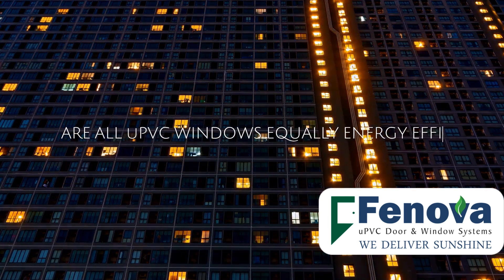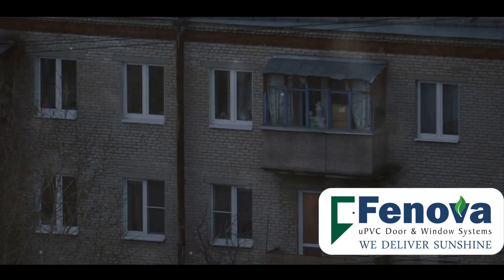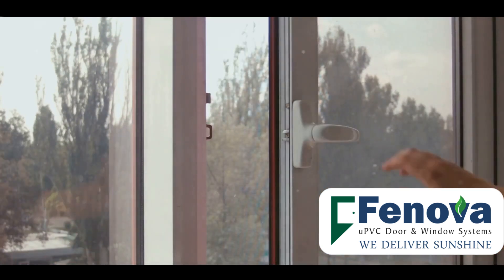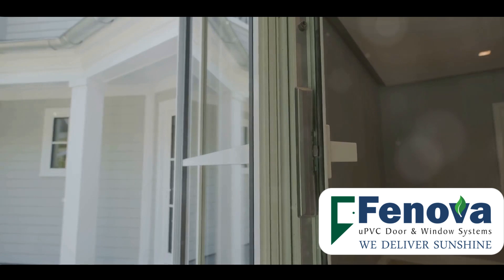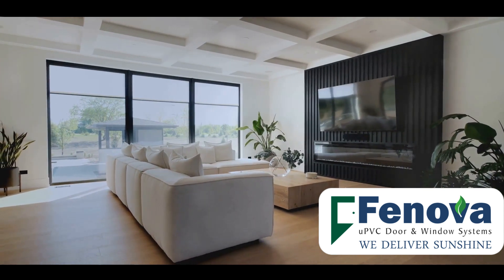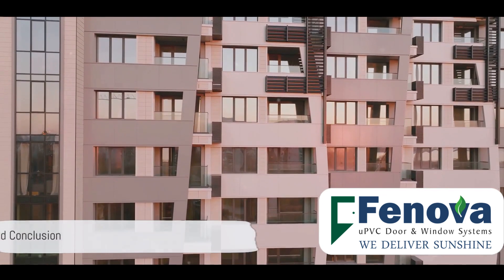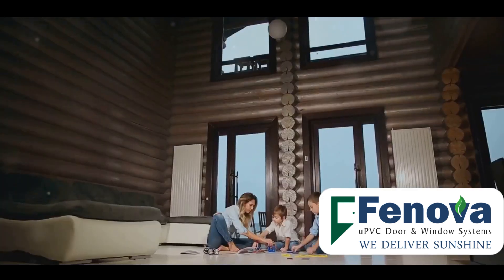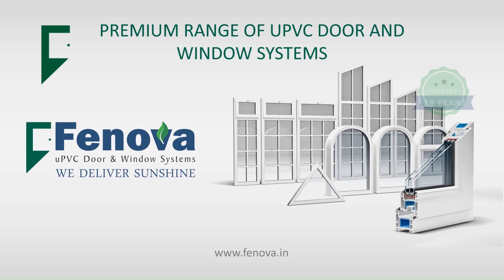Are all uPVC windows equally energy efficient?What factors affect energy efficiency of uPVC windows?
uPVC windows are energy-efficient compared to aluminium windows due to their inherent insulation, low U-values, weather resistance, customizable profiles, and reduced condensation. These combined features make uPVC windows a compelling choice for homeowners who prioritize energy efficiency, comfort, and long-term savings on energy costs.
But are all uPVC windows from all brands equally energy efficiency? They are not, and there are several factors that vary the energy efficiency of uPVC windows such as : Quality of uPVC profiles, type of glass, fabrication machinery and installation skills.
Fenova uPVC Door & Window profiles offer excellent material properties, durability, dimensional stability that is needed to maintain energy efficient windows and doors in the long run.